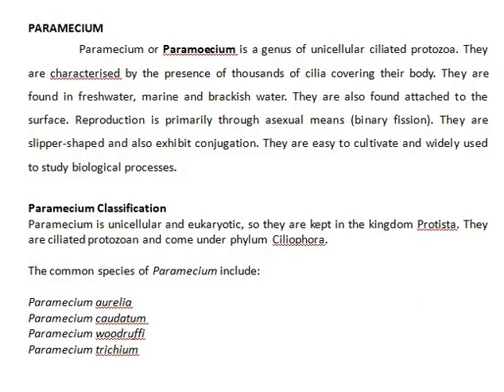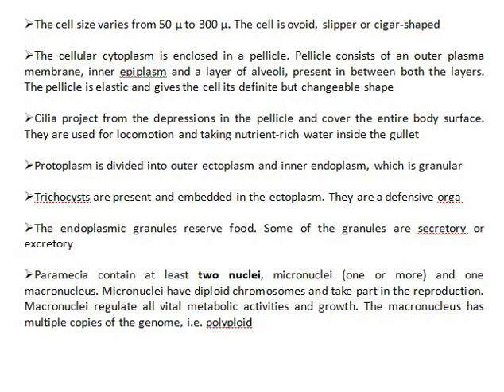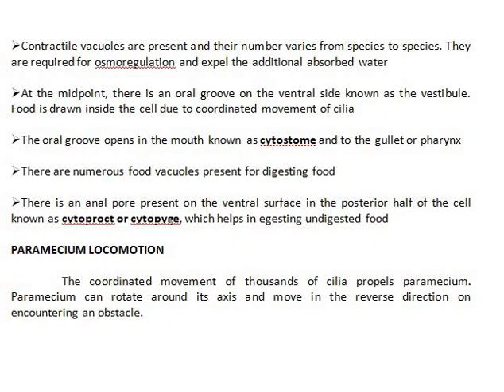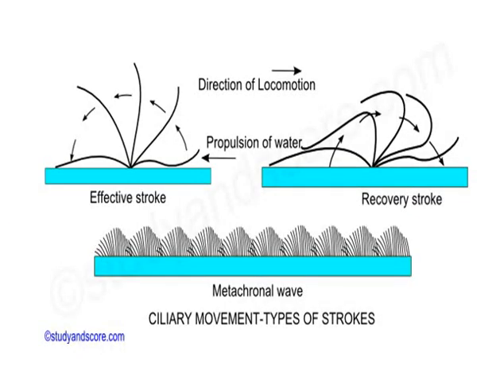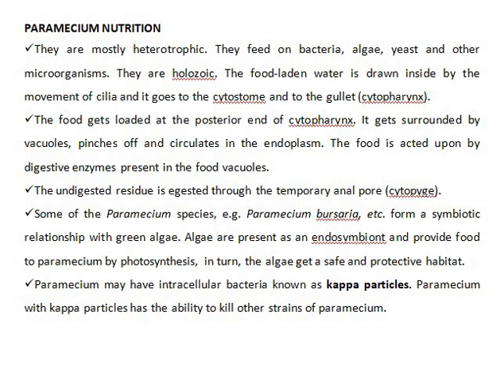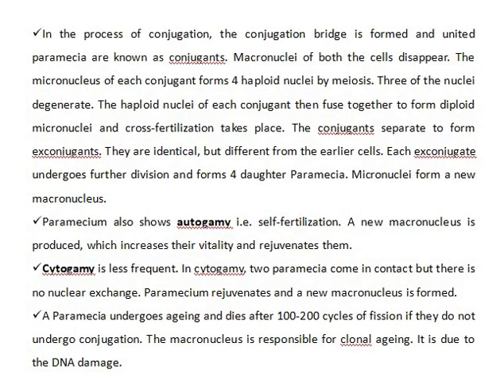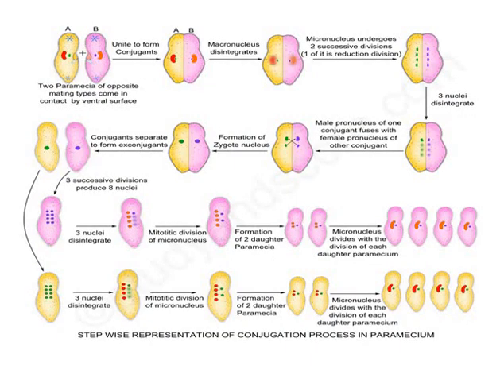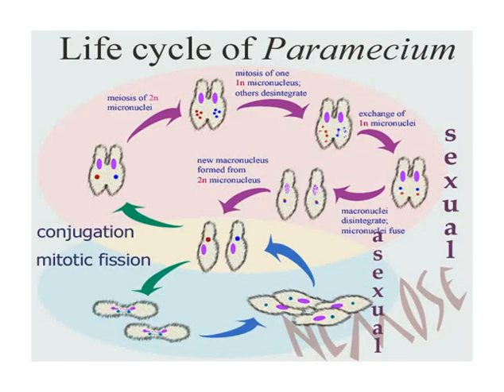SJCTNC-Arulprakash-19ZO101-Invertebrata-I, Unit-II, Type Study Paramecium